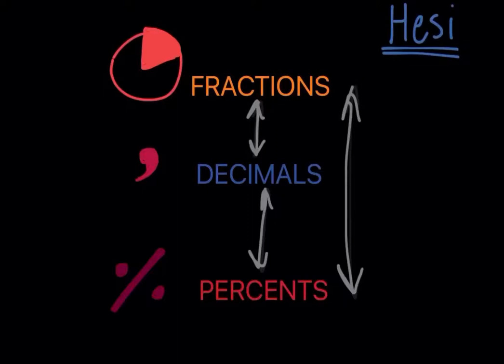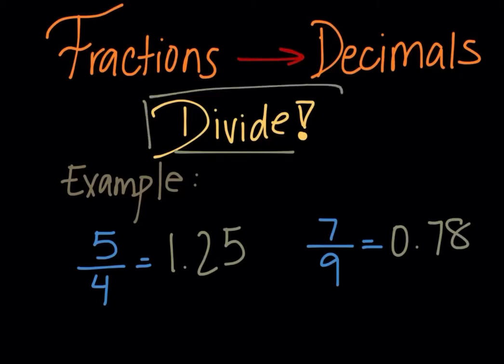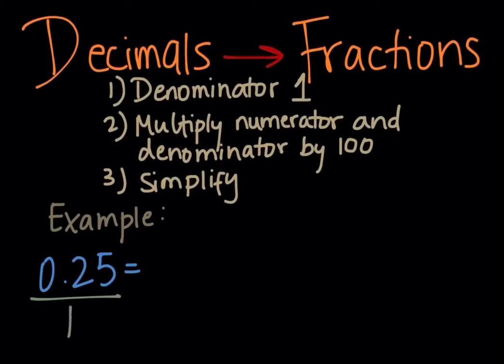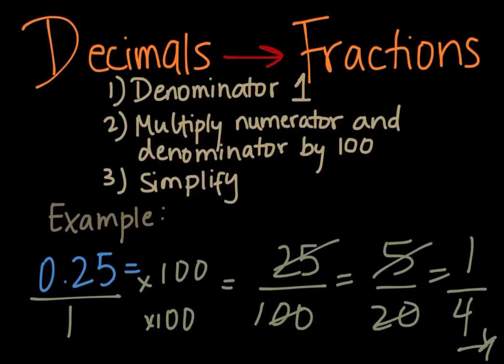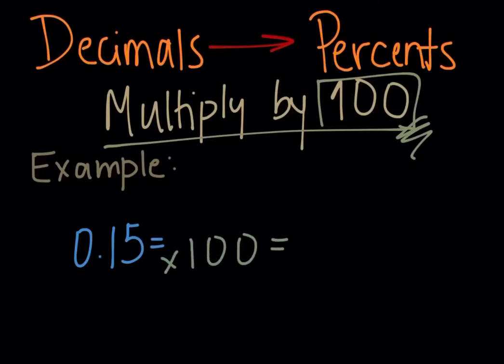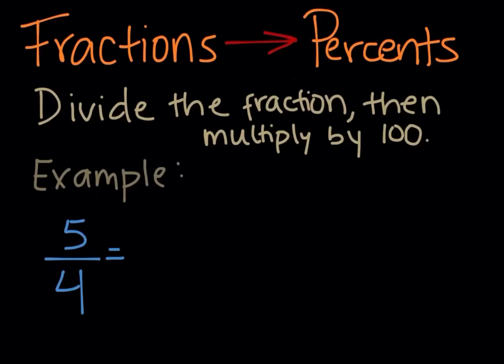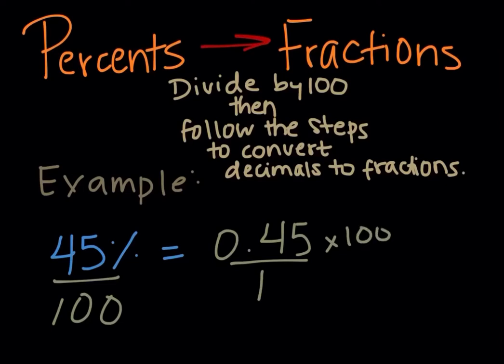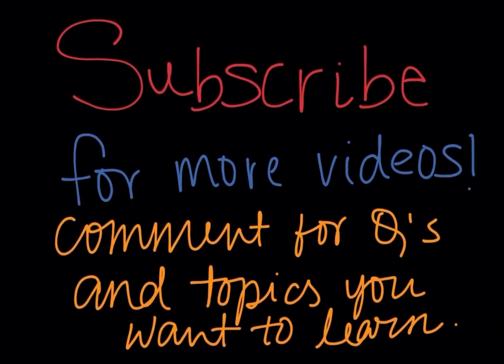FAST way to convert between DECIMALS, FRACTIONS and PERCENTAGES!! HESI math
Hi guys,
This is a video explaining the box method and proportions with some very common HESI questions.